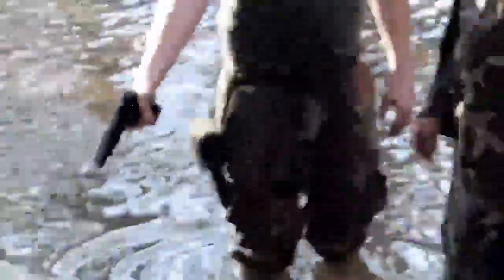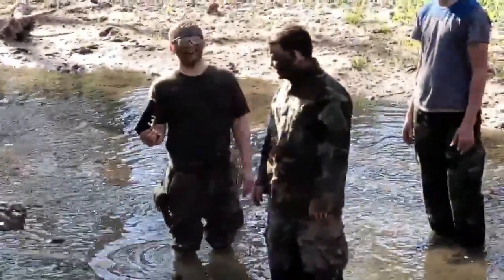Grand Power X-Caliber Calibur Airsoft Pistol "GPXC" Reliability test.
We review the reliability of a below 100$ pistol. It shoots 450 fps and this pistol is about 3 years old and still works great. It has been used a toral of around 40 times in games and has gine through 2 mag that have broke. It is a Co2 model that is not for CQB. It is a closed chamber and blowback system capable of reaching ranges of long distances. This pistol out performed common weapons like the Colt co2 1911, Novritsch SSP1 (Co2 mags), Gladiator 1911, Wingun 1911, and many other models.
I do not spinsor or receive sponsorship from this pistol but the makers of wingun are my favorite airsoft brand. I have had their long barrel revolver, Nonblowback 1911, this GPXC, and the Mosin Nagant. The weapons have all worked flawlessly and have lasted 2-3 years so far. Also, We went crawdad hunting in the creek with this pistol in my holster and after 2 or 3 hours of being submerged due to the exo skeleton slide the water quickly drained and the pistol fired.
This pistol is my favorite weapon in my arsenal out of weapons like the SSG24, Avengers m4, GF Thompson, M16a3, and a few others. Thanks for reading this,
Blast "BAIR" Airsoft.